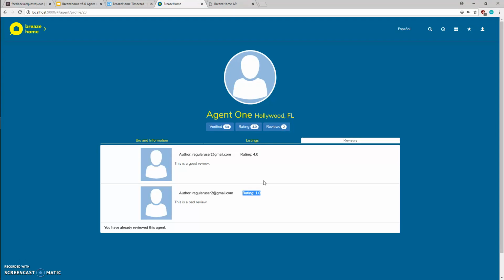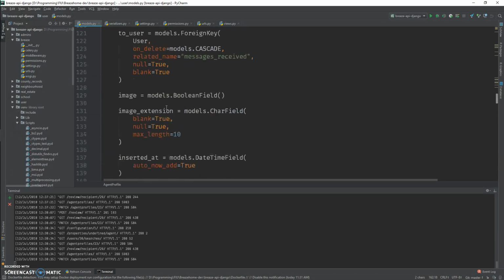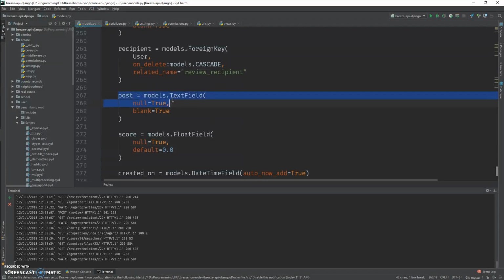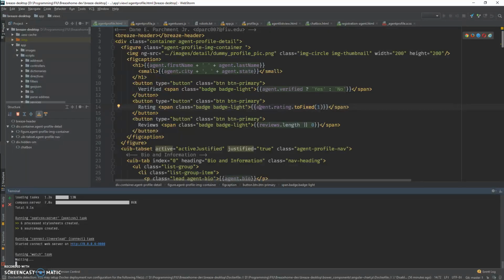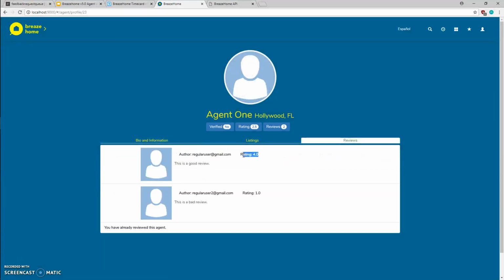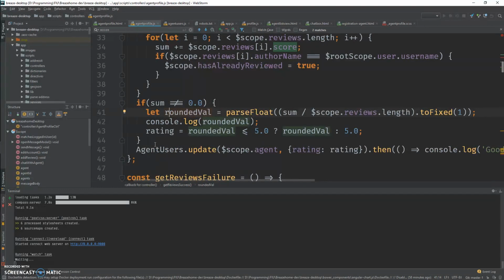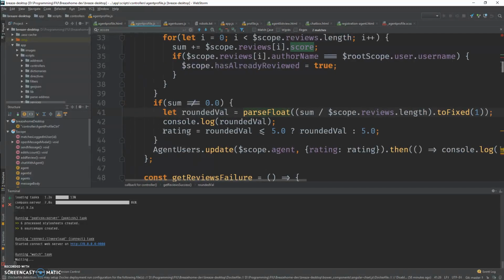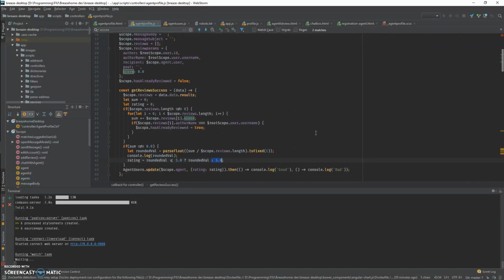User Story #3114 - Agent Ratings and Review Addendum